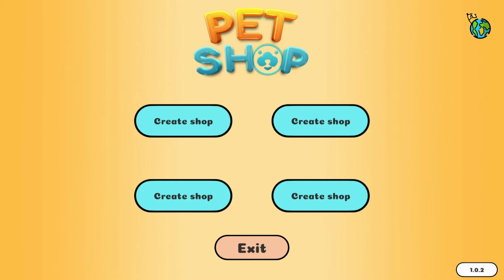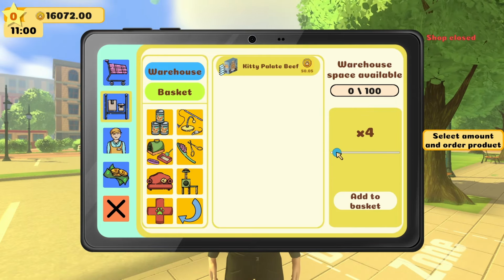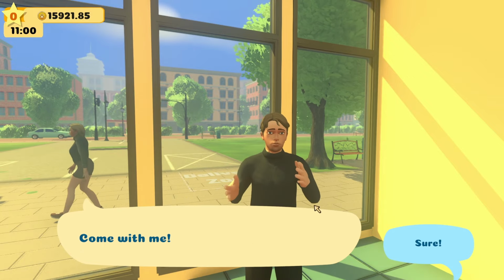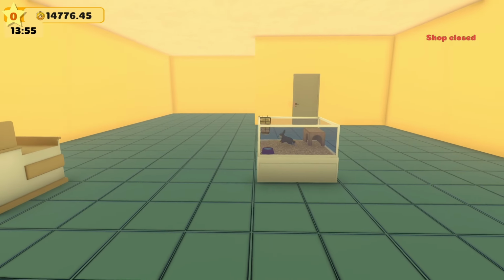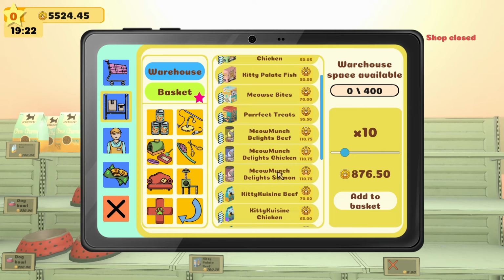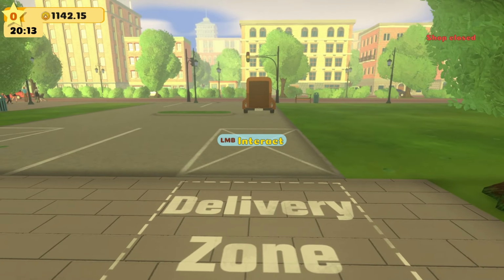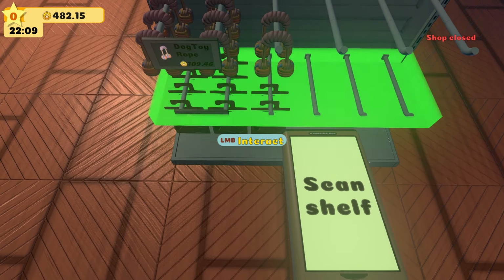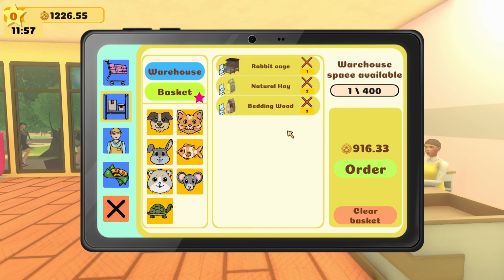Pet Shop Simulator - Setting Up Our First Pet Store!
Featuring: @Mrs_Infinity_

Run your own pet shop in Pet Shop Simulator! Find new homes for pets, thus fulfilling the dreams of your customers. Take care of the needs of animals by selling the right items and get involved in matters related to the pets' home life!